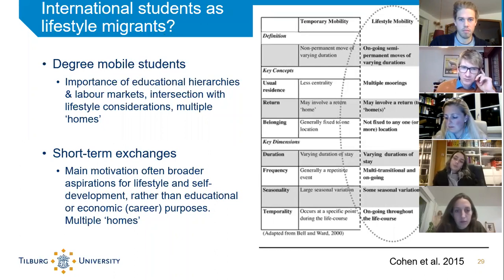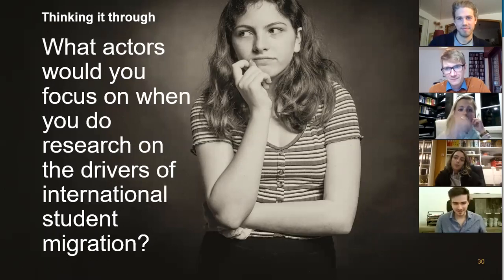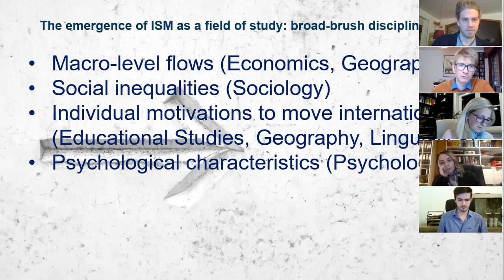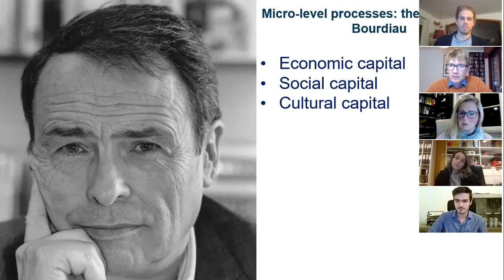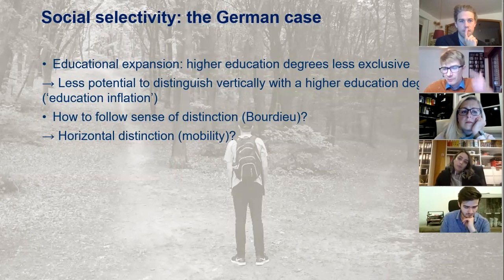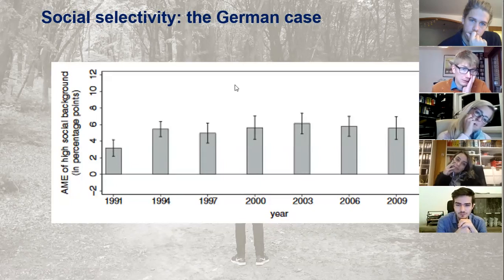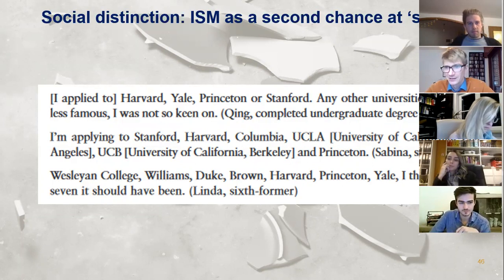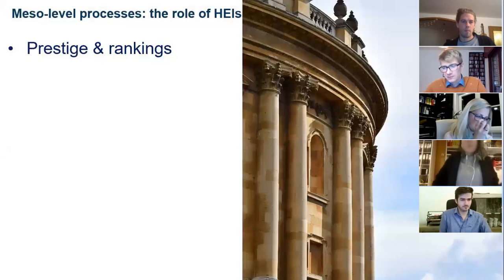EuMIGS Lecture - An interdisciplinary approach towards international student mobility - part 2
Christof Van Mol (Tilburg University, Department of Sociology) discusses the main international student mobility trends as well as the empirical literature on the determinants of international student mobility.

This lecture is part of the EuMIGS Lecture Series - Autumn 2021.